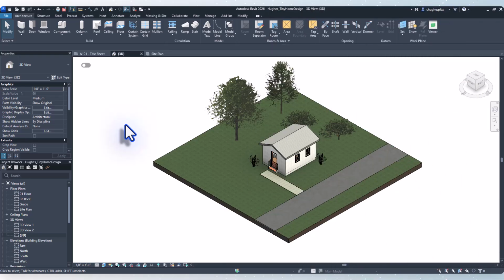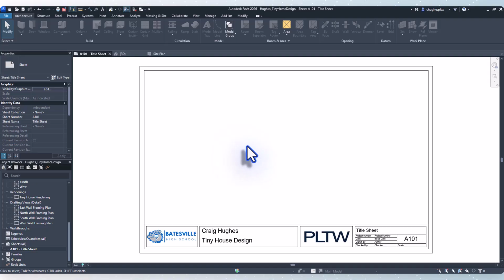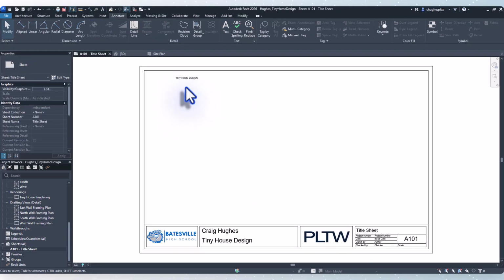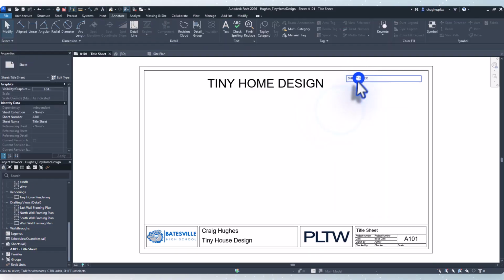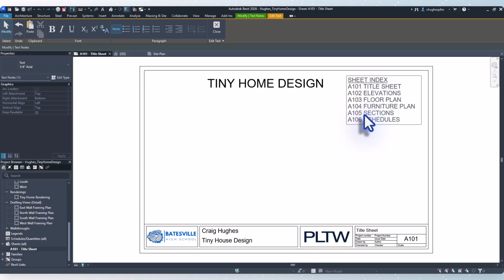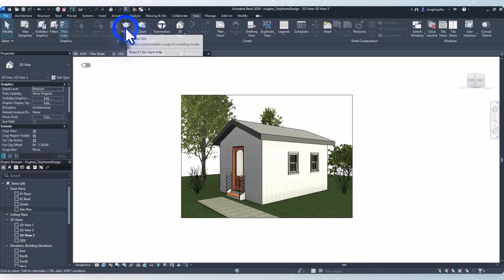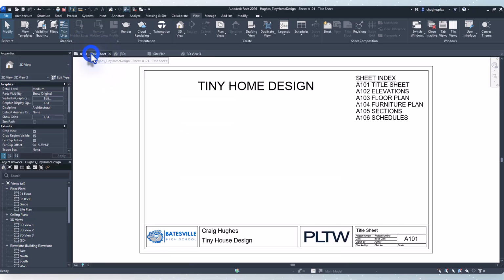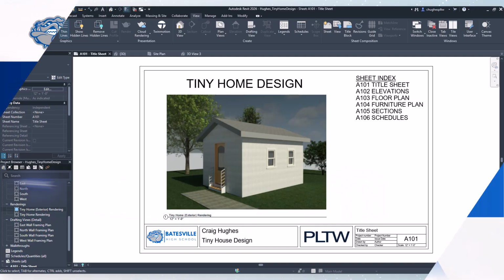PLTW CEA - Revit 2026 - Tiny Home - A101 Title Sheet